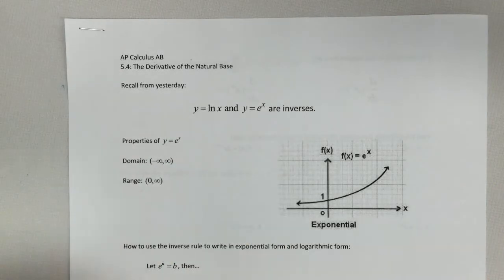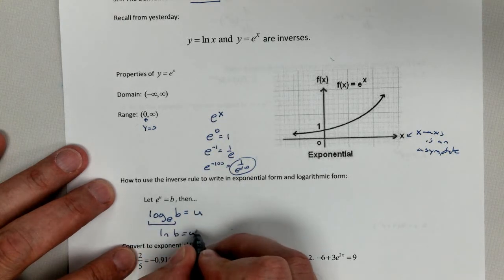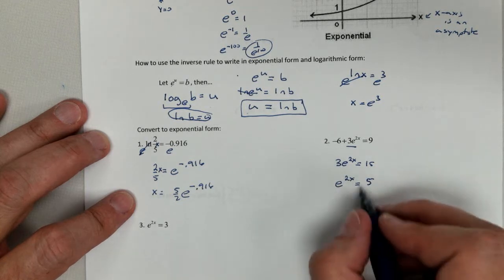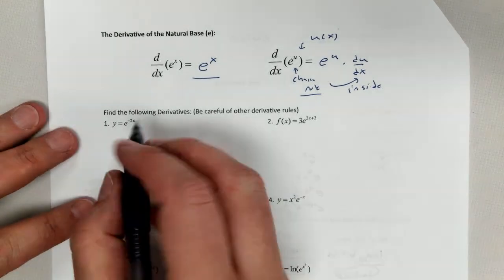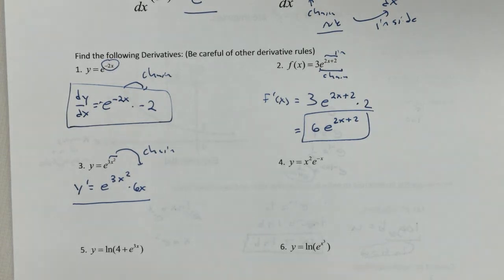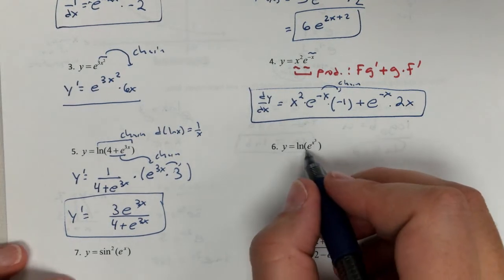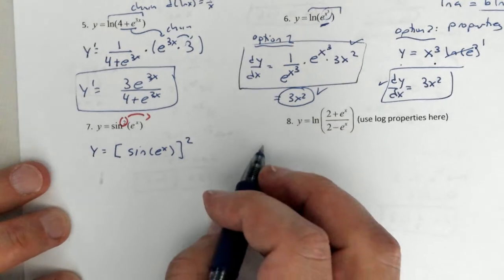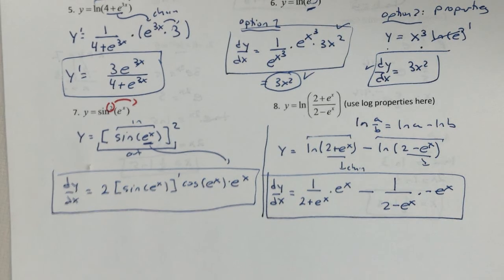AB Derivative of e^x Natural Base Part 1